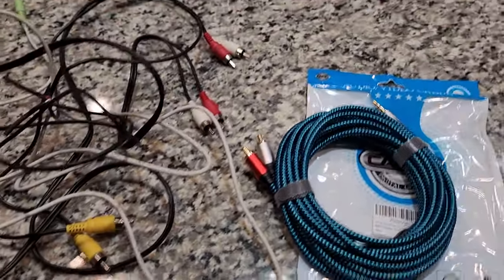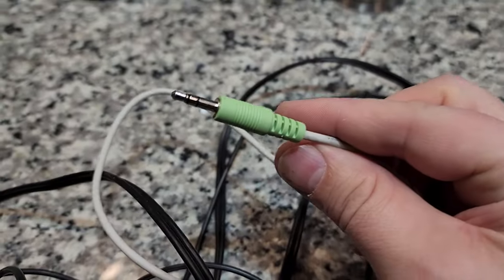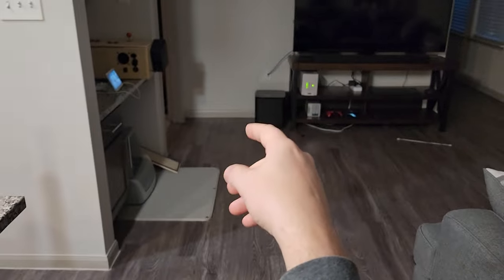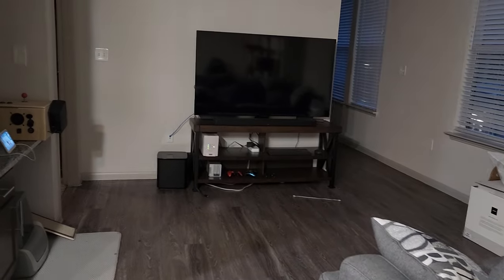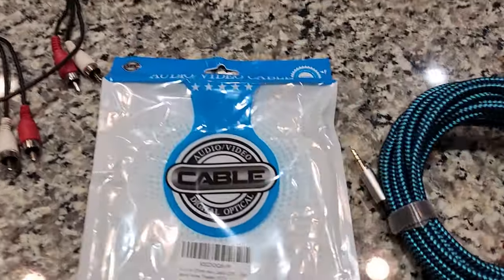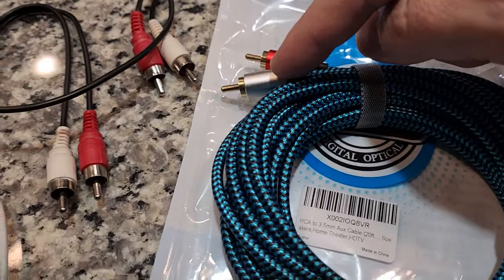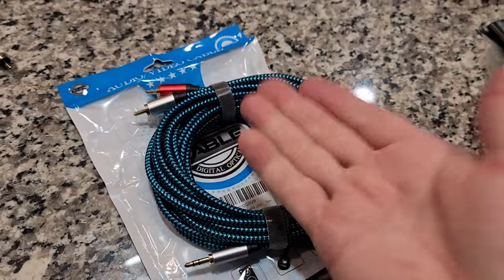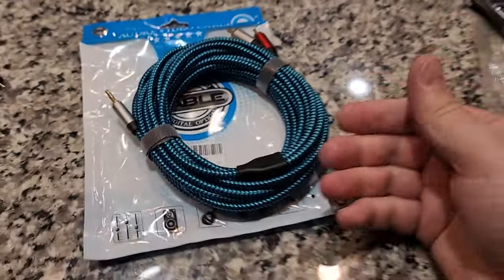Cable Quality Matters!